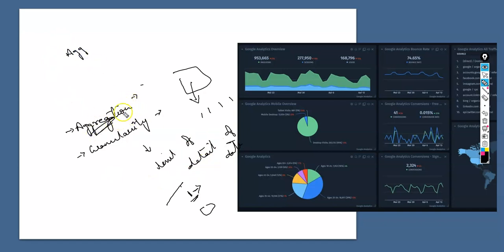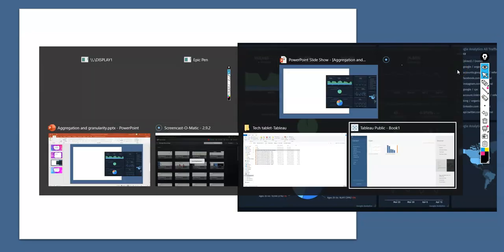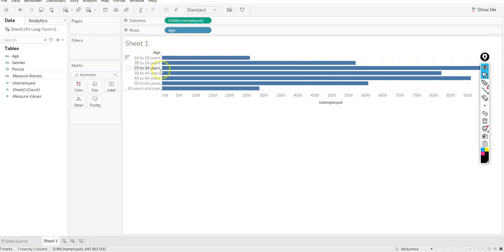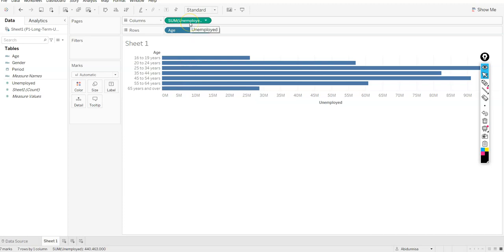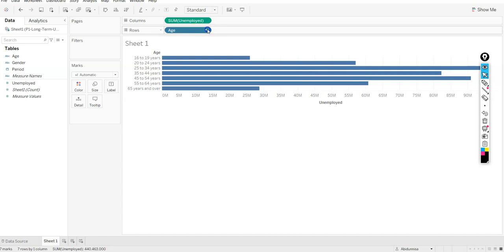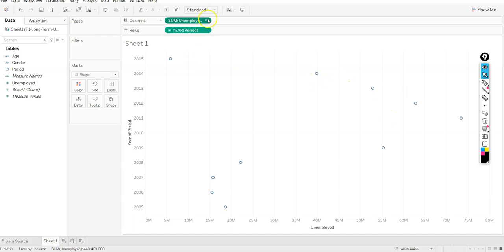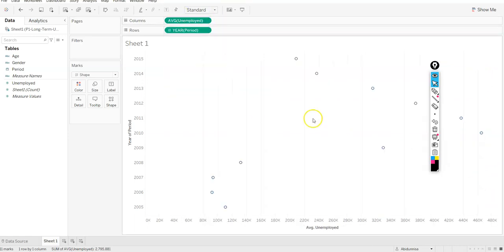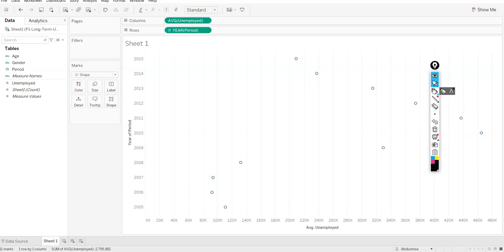21. Aggregation and Granularity (part 2) - Learn Tableau (Data Science) for FREE - techtablet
Together let us learn how to work on Aggregation and Granularity (part 2) using Tableau Public.

:D